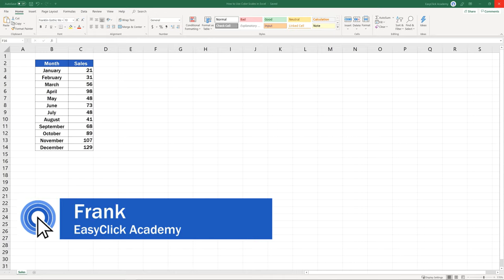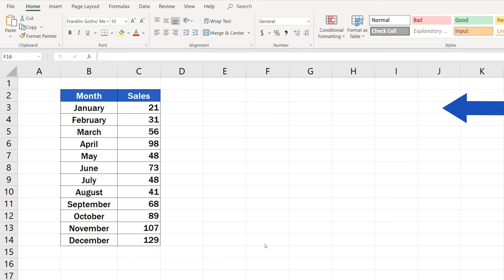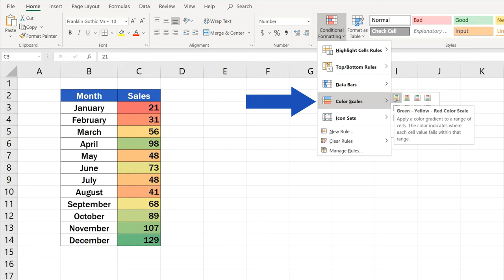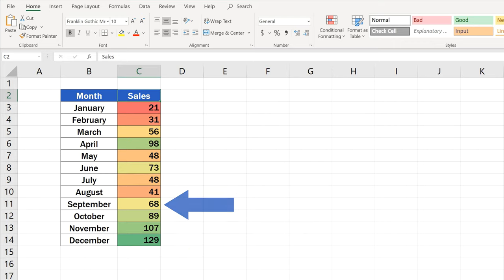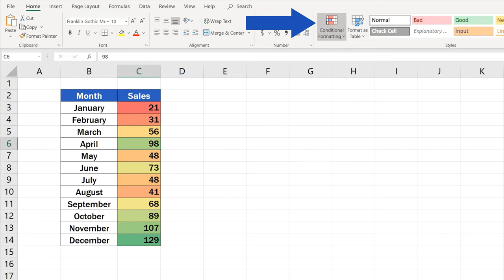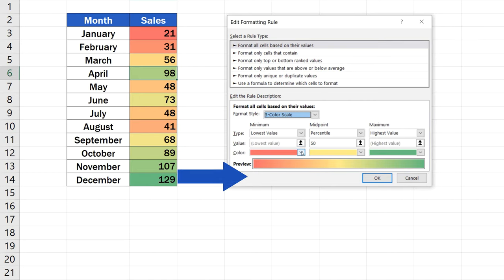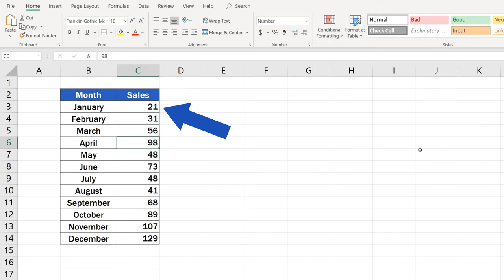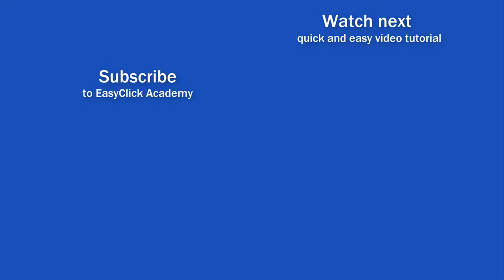How to Use Color Scales in Excel (Conditional Formatting)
Learn how to use colour scales in Excel. Thanks to colour scales, you’ll be able to design a data table with a clear overview of the maximum, the minimum as well as the middle values.

⏱️Timestamps⏱️
0:00 How to Use Color Scales in Excel (Conditional Formatting)
1:56 How to Edit the Colour Scale in Excel
2:56 How to Remove Colour Scale in Excel